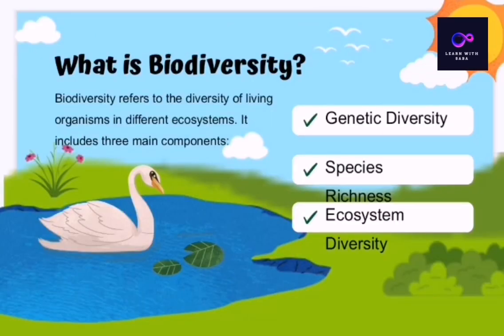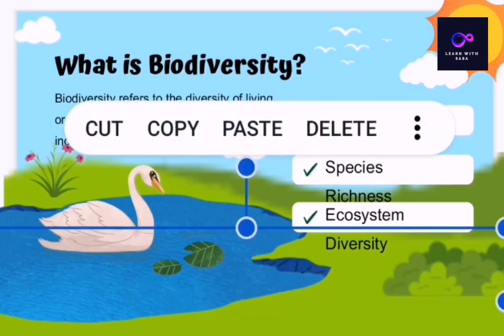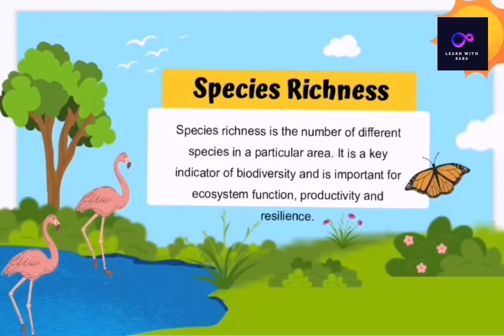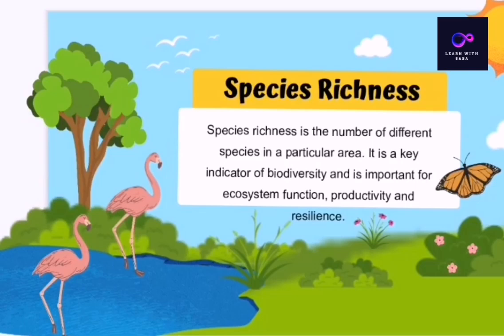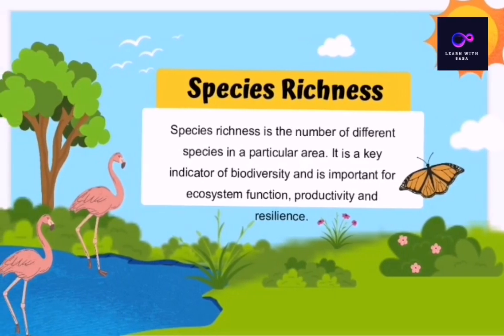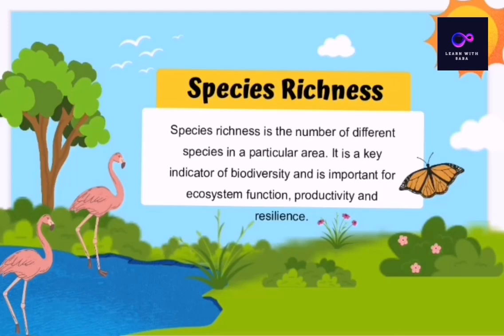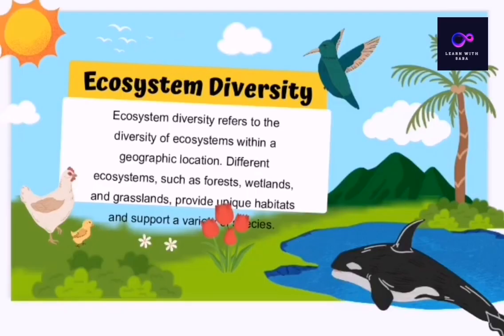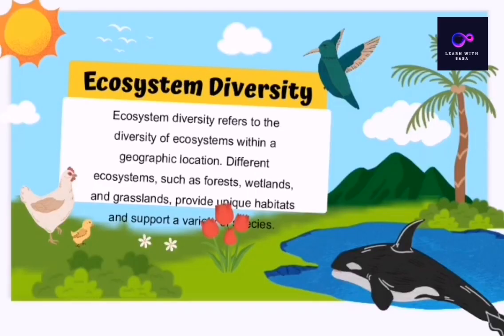Biodiversity biology nature botany zoology ecology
Biodiversity refers to the variety of different species of plants, animals, and microorganisms that live in an ecosystem or on Earth as a whole. It also includes the genetic diversity within each species, the variety of ecosystems, and the interactions between different species and their environment.

Types of Biodiversity
1. *Species Diversity*: The variety of different species present in an ecosystem.
2. *Genetic Diversity*: The variety of genes within a species or population.
3. *Ecosystem Diversity*: The variety of different ecosystems, such as forests, grasslands, and coral reefs.
4. *Functional Diversity*: The variety of roles and functions that different species play in an ecosystem.

Importance of Biodiversity
1. *Ecosystem Services*: Biodiversity provides essential services, including air and water purification, soil formation, and climate regulation.
2. *Food Security*: Many crops and livestock rely on biodiversity to pollinate, pest control, and maintain soil health.
3. *Medicine*: Biodiversity is a key source of new medicines and treatments.
4. *Recreation and Tourism*: Biodiversity provides opportunities for recreation, tourism, and cultural enrichment.
5. *Climate Change*: Biodiversity helps regulate the climate by storing carbon, moderating weather patterns, and providing natural barriers to extreme weather events.

Threats to Biodiversity
1. *Habitat Destruction*: The clearing of forests, wetlands, and other ecosystems for agriculture, urbanization, and other human activities.
2. *Overexploitation*: The overhunting, overfishing, and overharvesting of resources.
3. *Climate Change*: Rising temperatures, changing precipitation patterns, and increased frequency of extreme weather events.
4. *Pollution*: The release of pollutants, such as pesticides, herbicides, and industrial waste, into the environment.
5. *Invasive Species*: The introduction of non-native species that can outcompete native species for resources and habitat.

Conservation Efforts
1. *Protected Areas*: Establishing national parks, wildlife reserves, and other protected areas to safeguard habitats and species.
2. *Sustainable Land-Use Planning*: Encouraging sustainable agriculture, forestry, and urban planning practices.
3. *Climate Change Mitigation*: Reducing greenhouse gas emissions to slow the rate of climate change.
4. *Ecological Restoration*: Restoring degraded habitats and ecosystems.
5. *Education and Awareness*: Raising awareness about the importance of biodiversity and the threats it faces.